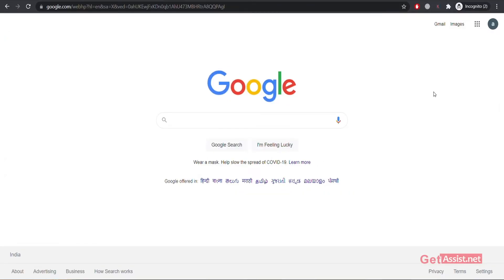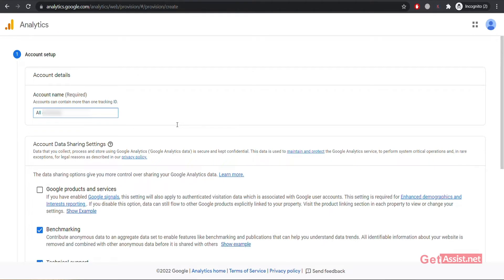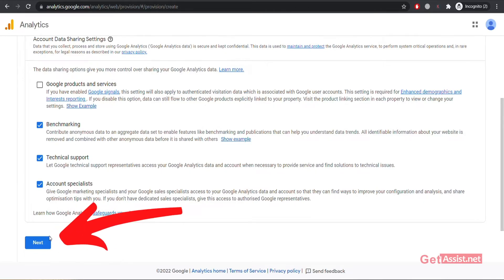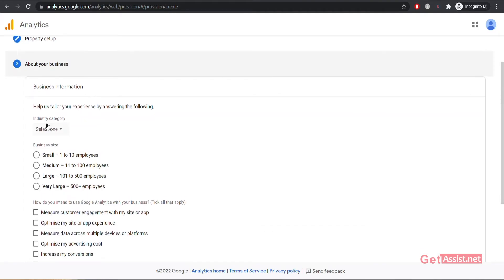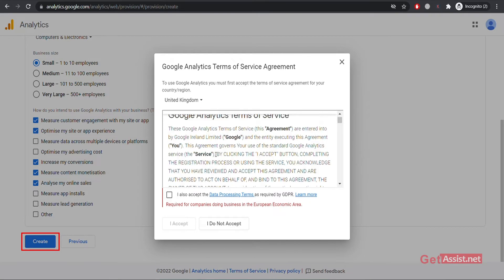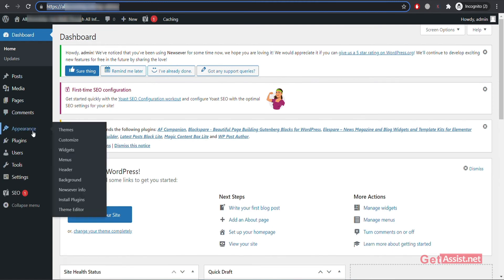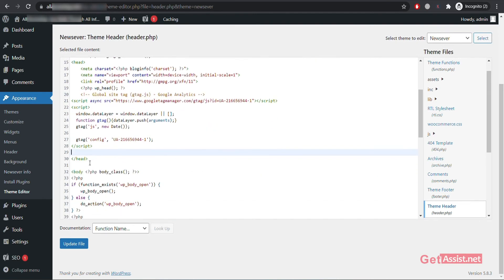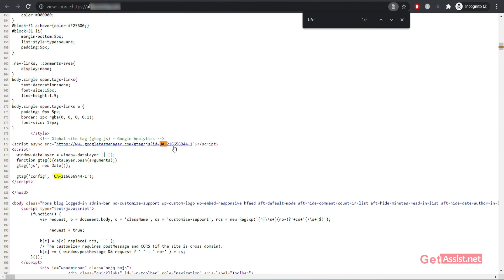How to Install Google Analytics on WordPress Website | Setup Google Analytics code on WordPress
In this video, you will find step-by-step instructions for how to install and set up Google Analytics on a WordPress website. If you manage a website on WordPress, this video is going to be a lot helpful for you as you will learn not only about how to set up Google Analytics on WordPress, but you will also learn where to upload Google Analytics code on WordPress. So, this is going to be a complete Google Analytics tutorial for beginners, and by the end of the video, you will be able to even tell others how to add Google Analytics to WordPress.